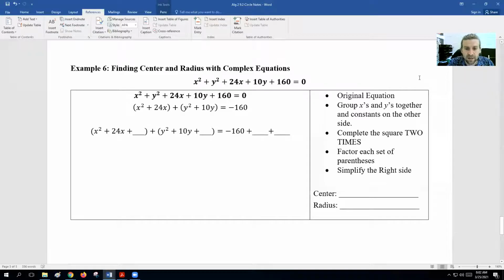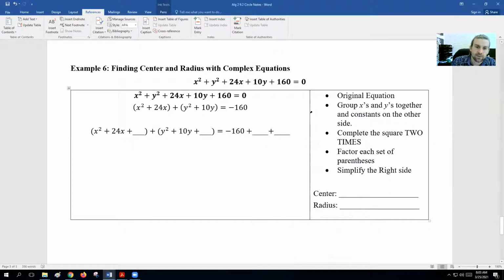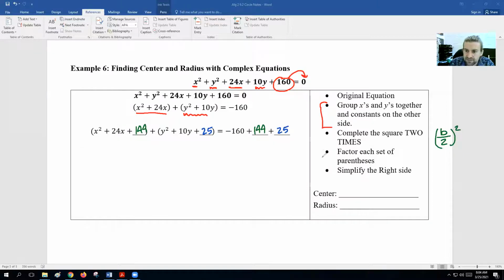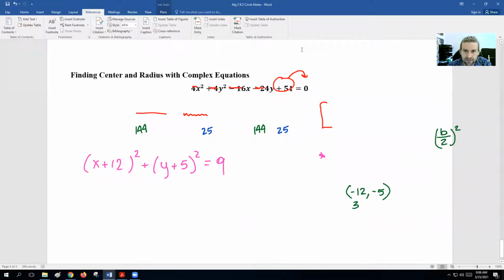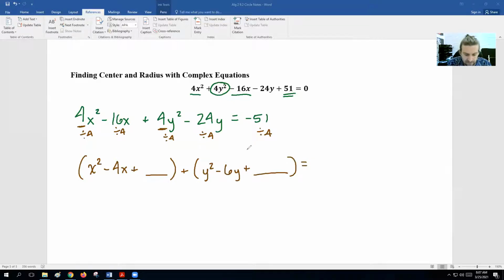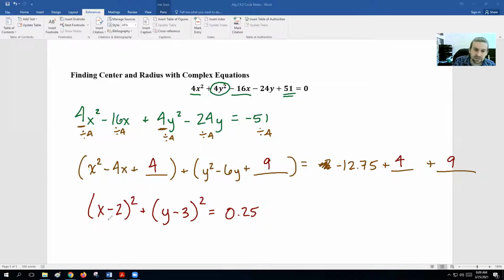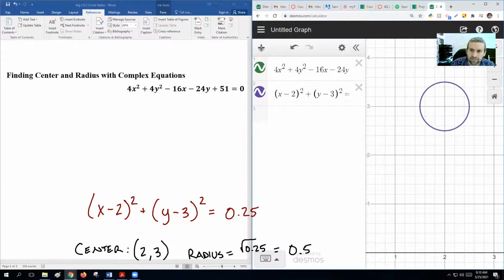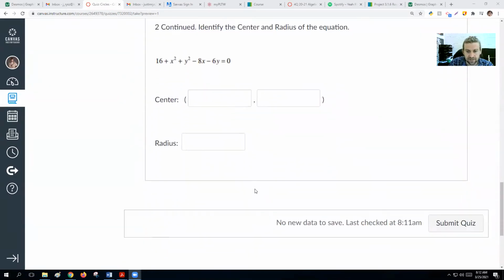Alg 2 9 2 Part 3